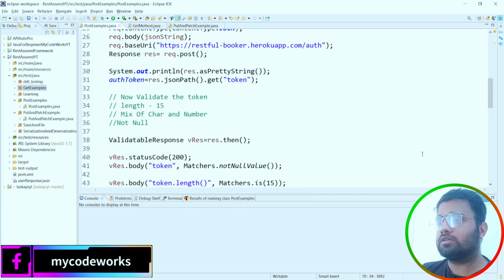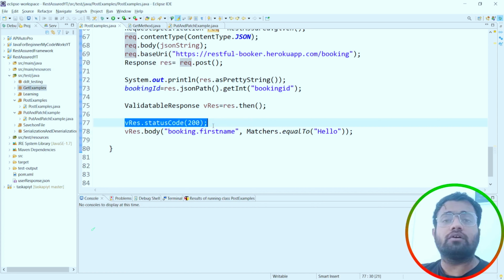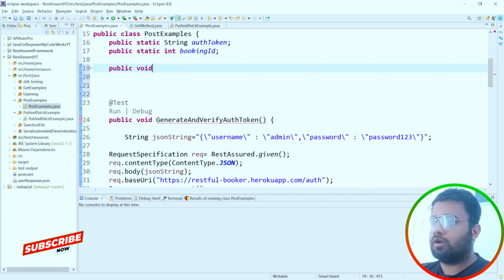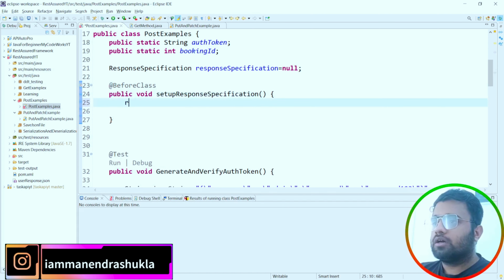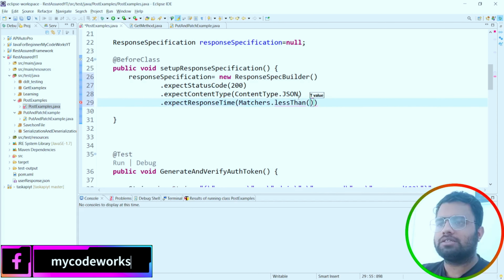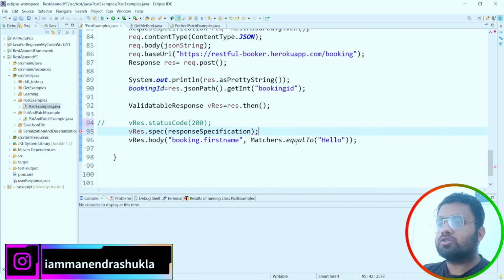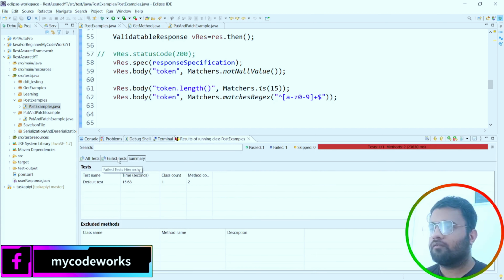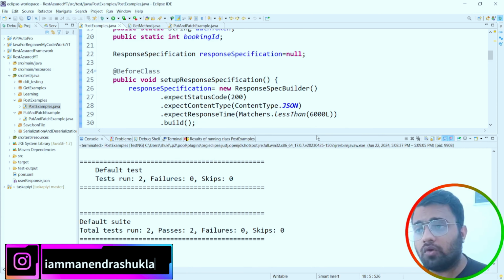How To Use ResponseSpecification In Rest Assured 2024 | MyCodeWorks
Welcome to MyCodeWorks! 🎉 In this video, we'll dive deep into using ResponseSpecification in Rest Assured, updated for 2024. Whether you're a beginner or an experienced tester, this tutorial will guide you through the process of validating API responses efficiently.

🔍 What You'll Learn:

Introduction to Rest Assured and ResponseSpecification
Setting up your testing environment
Writing and executing your first ResponseSpecification
Advanced tips and tricks for optimal API testing
Debugging and troubleshooting common issues

📚 Resources:
Rest Assured Documentation: Official Site
GitHub Repository: MyCodeWorks Samples
Blog Post: Mastering Rest Assured
💬 Join the Conversation: